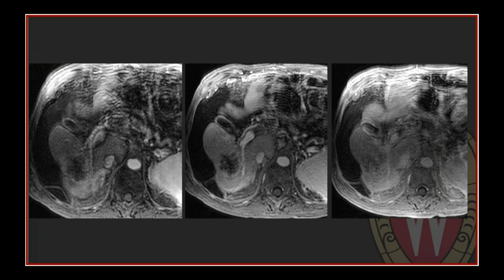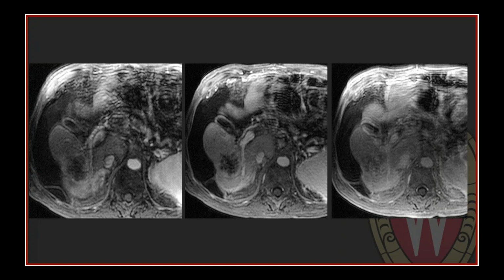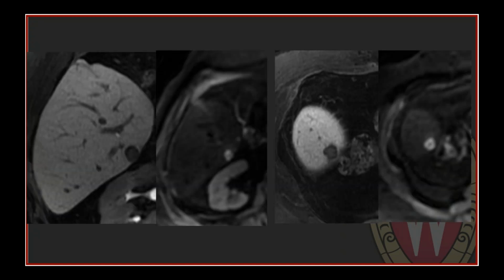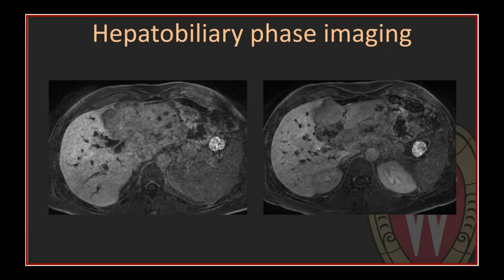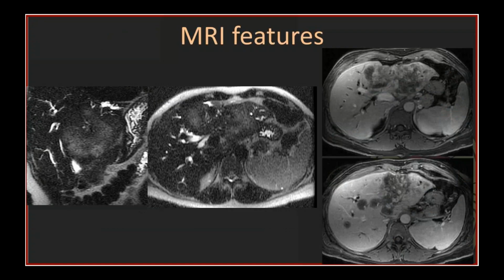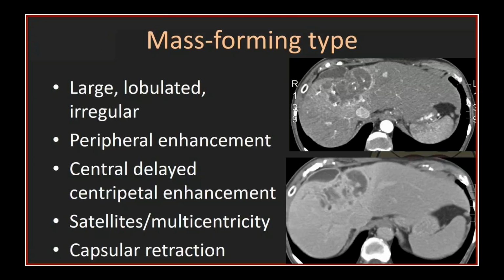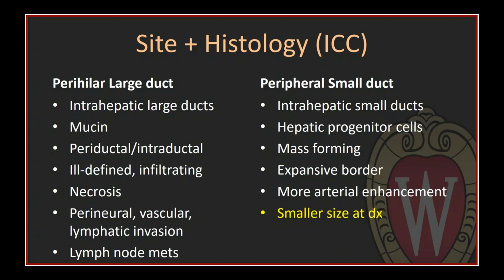43. Cholangiocarcinoma: Current concepts - Part 2(Q&A). By Dr. Meghan G. Lubner